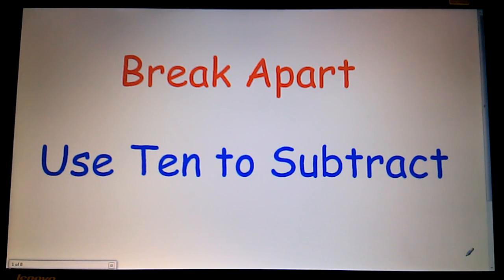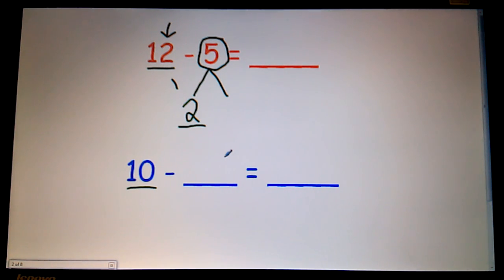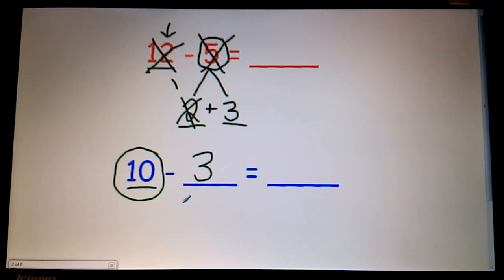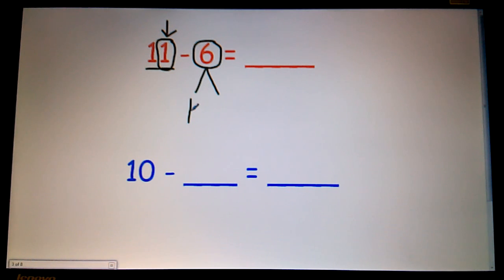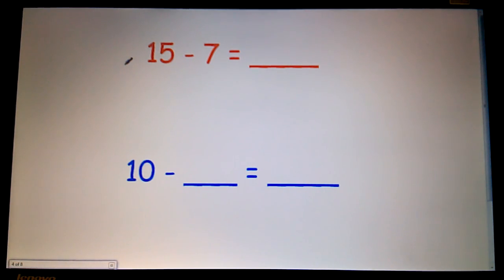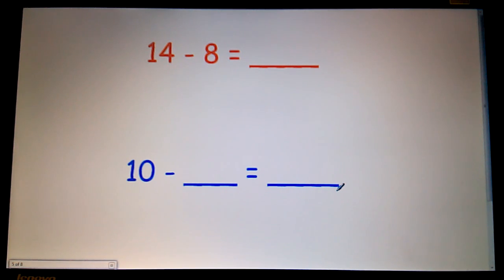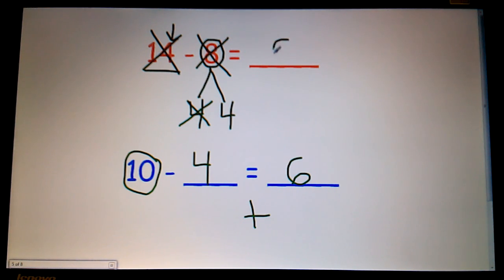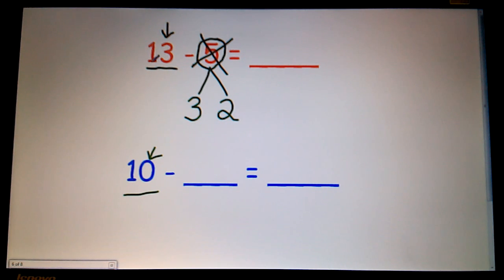Chapter 3: Go Math, Break Apart to Subtract